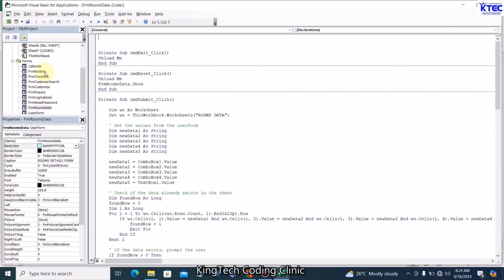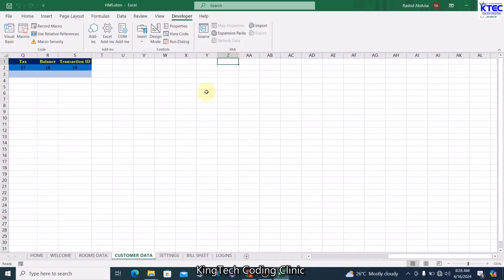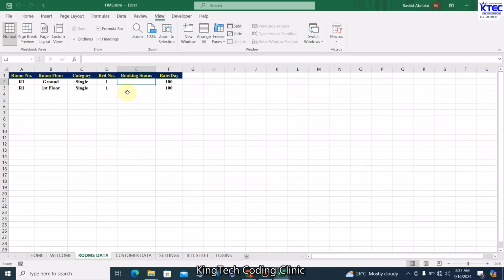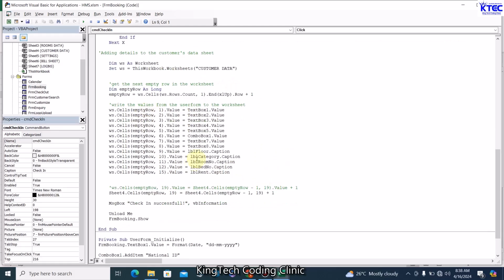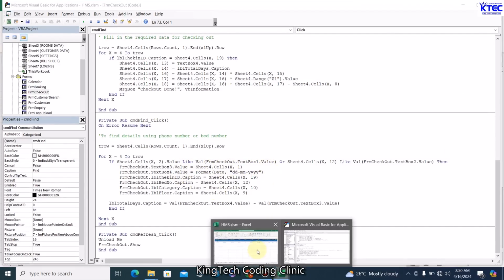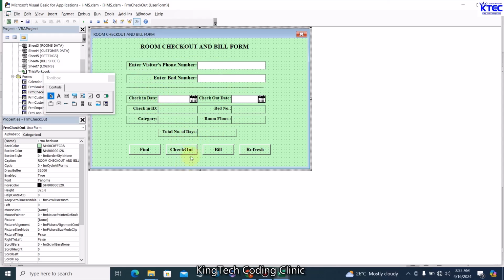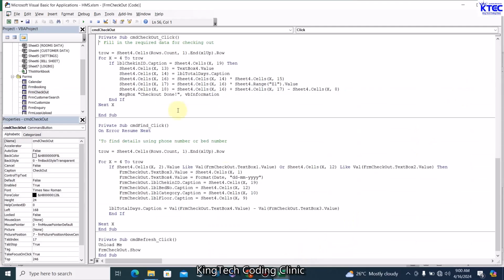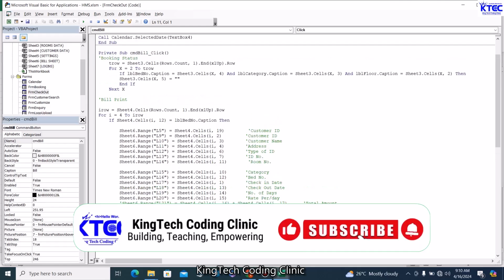HOW TO DEVELOP A HOTEL MANAGEMENT SYSTEM IN MS EXCEL VBA LESSON 3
Unlock the secrets to developing your own Hotel Management System from scratch in our exclusive YouTube series! Join us as we guide you through every step of the process, from setting up the development environment to implementing key features using MS Excel VBA. In this comprehensive tutorial series, you'll learn how to create a secure login system, manage room data, facilitate check-in/check-out processes, and much more.

Don't miss out on this invaluable opportunity to expand your skills and revolutionize the hospitality industry. Start your journey toward mastering hotel management software development today!